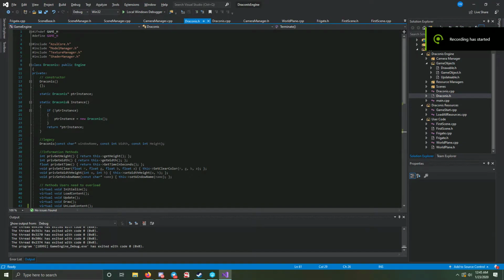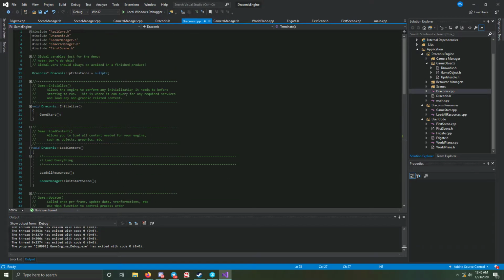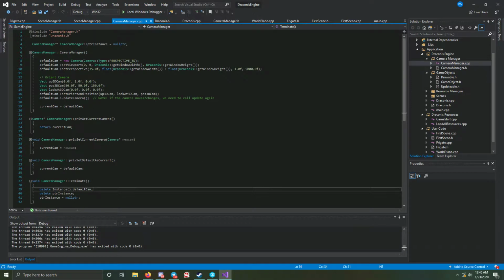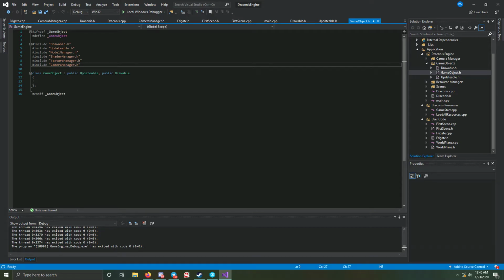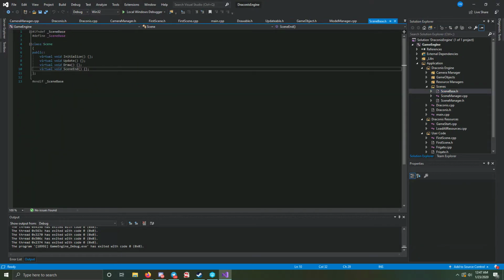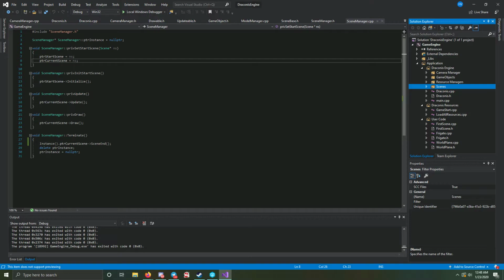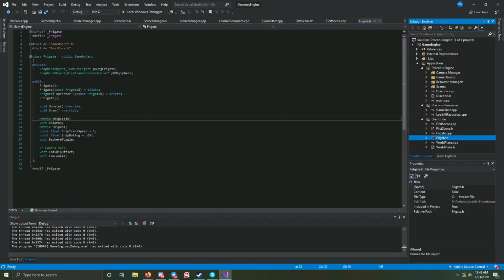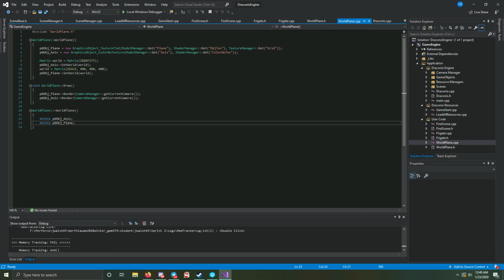Game Engine Sprint 2